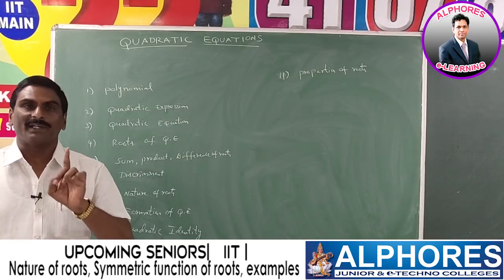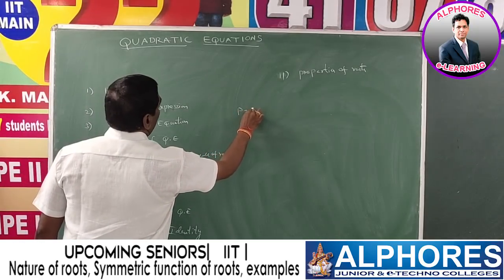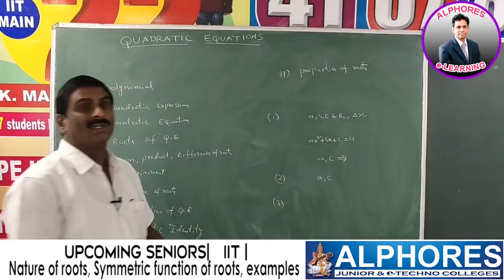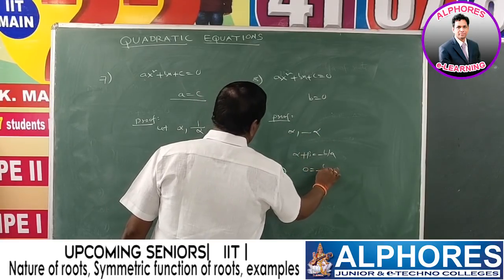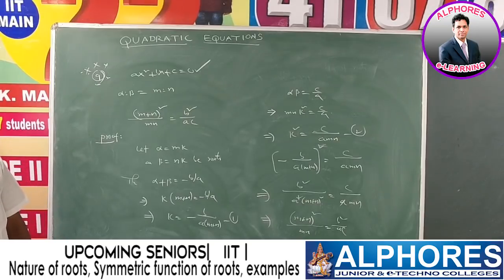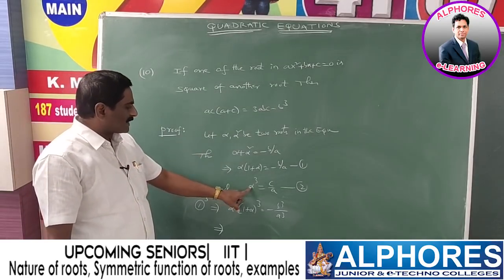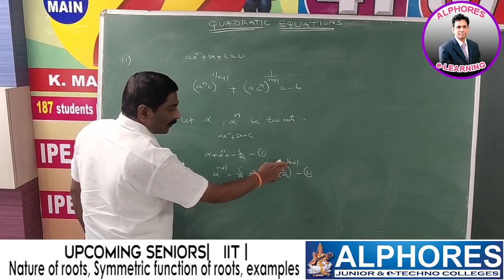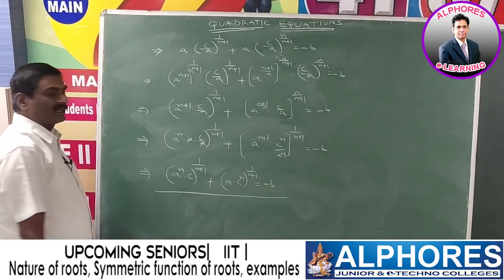IIT | MATHEMATICS | SESSION 2 | UPCOMING SENIORS | 01-05-2020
Nature of roots, symmetric function of roots, examples